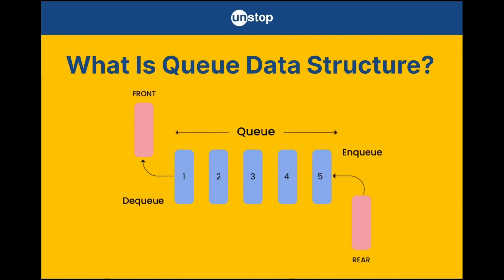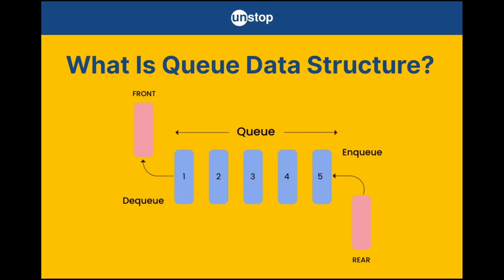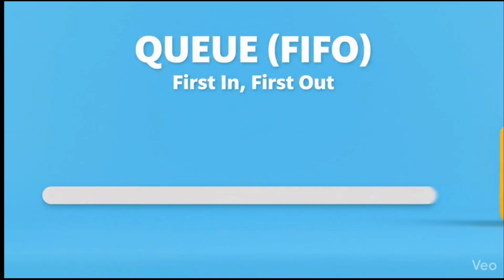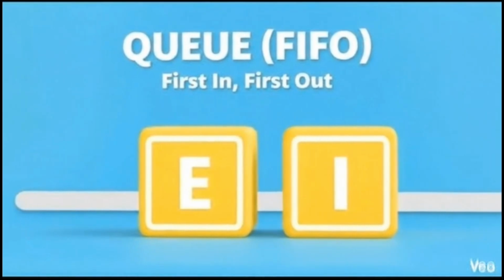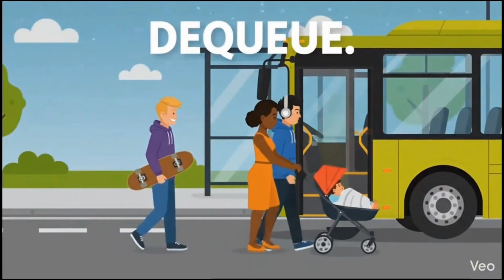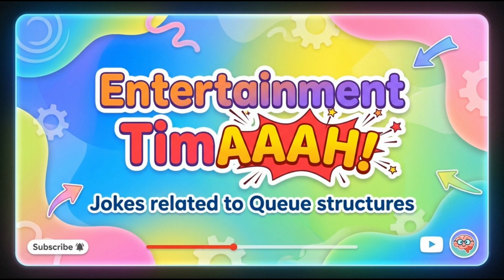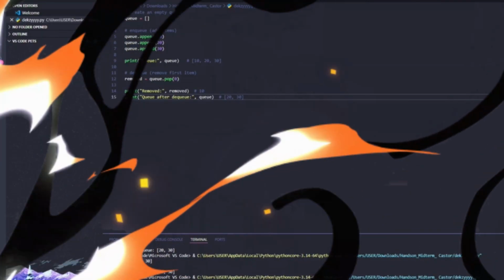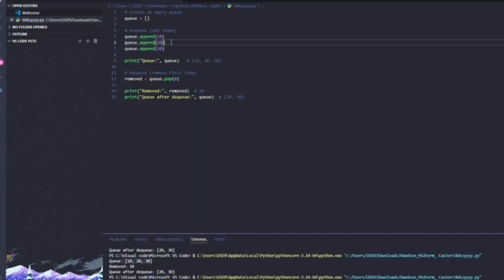Queue Data Structure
A simple video explanation of how a queue structure works, showing how items are added and removed in an organized, step-by-step process.